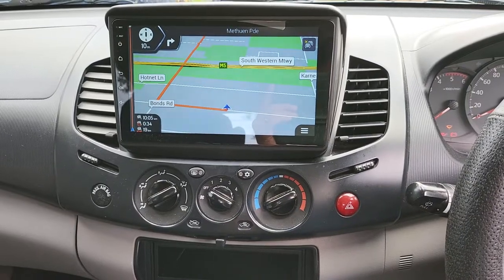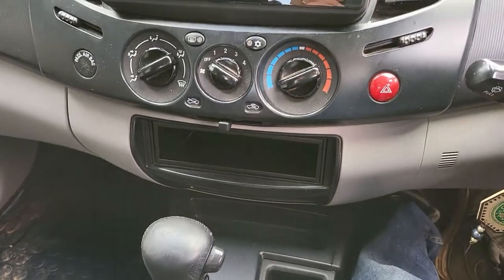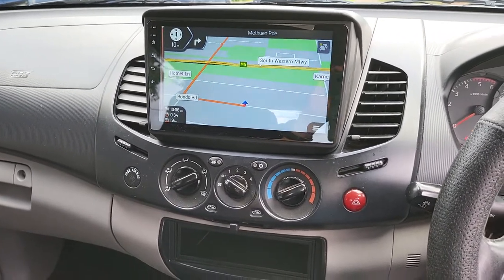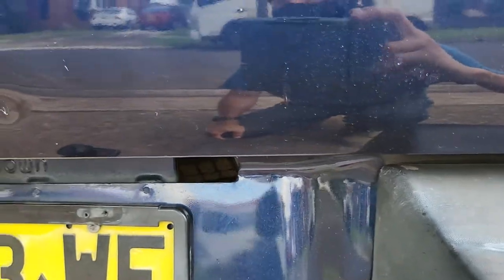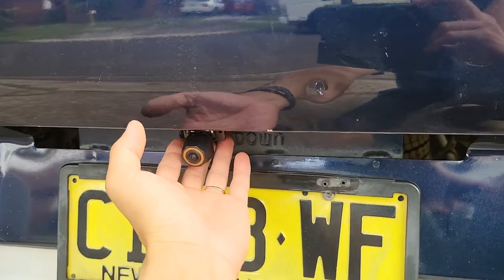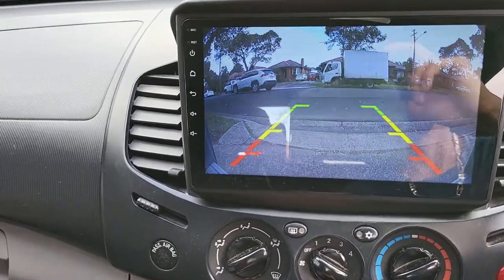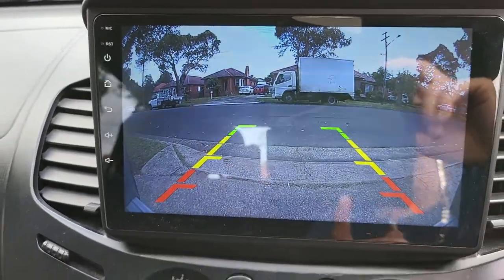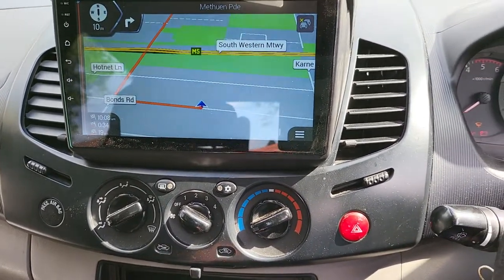Ultimate Upgrade: 9" car stereo MITSUBISHI TRITON 2011 with Navigation Bluetooth & FULL HD Camera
The new car stereo designed for the MITSUBISHI TRITON 2011 offers a blend of modern features and seamless integration. Boasting a sleek design that complements the Triton's interior, it includes a vibrant touchscreen display for intuitive control of entertainment and navigation functions.

With Bluetooth connectivity for hands-free calling and music streaming, USB ports for media playback, and compatibility with Android Auto and Apple CarPlay, this stereo enhances convenience and connectivity on every journey.